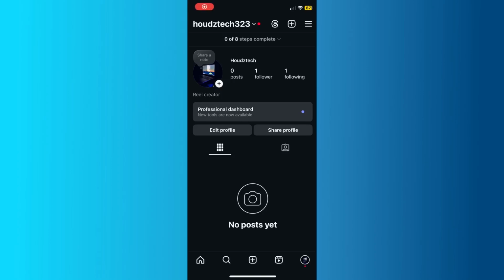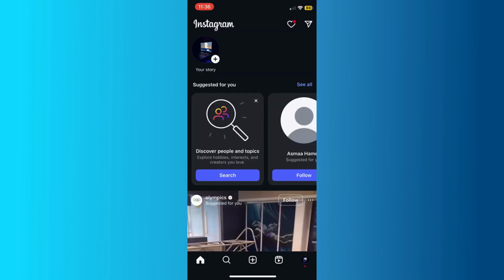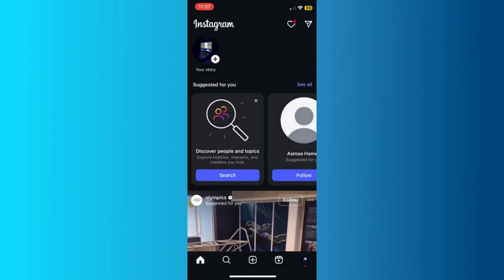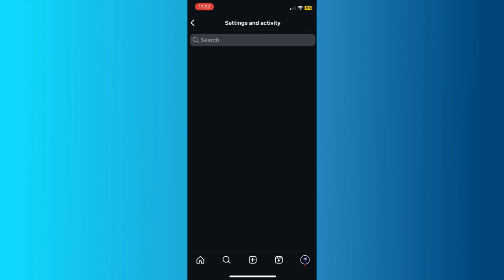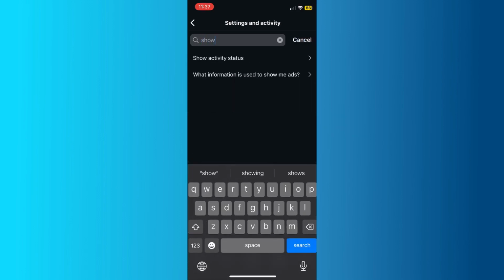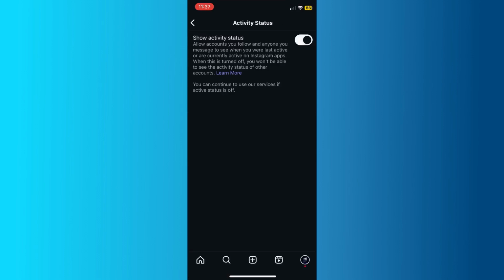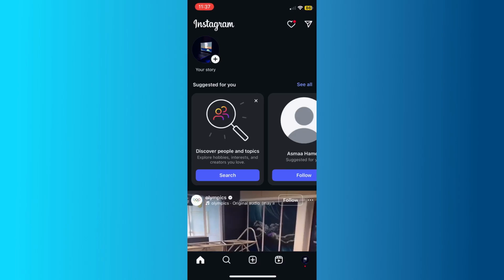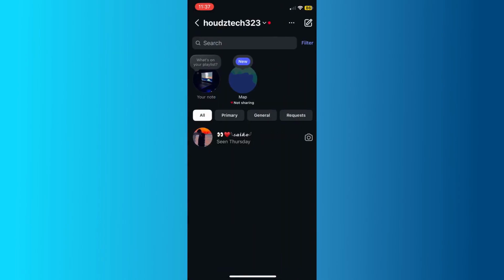How To Hide Activity Status on Instagram Turn Off Active Now (2025)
Do you want to hide your activity status on Instagram and stop others from seeing when you’re online? 🤔
Many Instagram users find it uncomfortable that people can see the green dot or the words “Active Now” whenever they’re using the app. This feature reduces privacy and makes it harder to browse Instagram freely.

In this step-by-step tutorial, I’ll show you exactly how to hide your activity status on Instagram so no one can tell when you’re active. We’ll go through the entire process together—from opening your profile, accessing settings, and disabling the Show Activity Status option—all the way to confirming that the green dot has disappeared from your DMs.

🎯 Here’s what you’ll learn in this video:

What the Instagram activity status is and how it works.

Where the green dot (Active Now) appears in your direct messages.

How to navigate to your profile and open the settings menu.

The exact location of the Show Activity Status option.

What happens when the setting is enabled versus when it’s disabled.

How to instantly turn it off so others can’t see if you’re active.

A quick bonus tip on how to check who has unfollowed you on Instagram.

💡 After watching this video, you’ll be able to use Instagram privately without anyone knowing when you’re online. It’s a simple trick that can give you much more control over your account’s privacy.